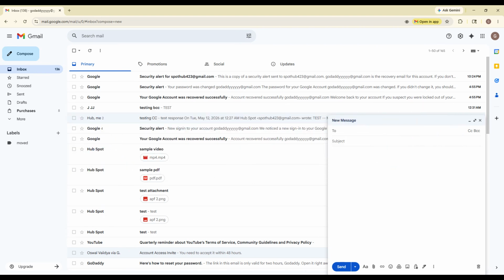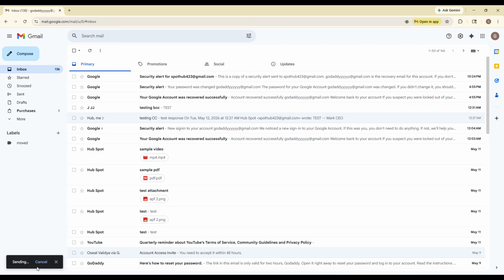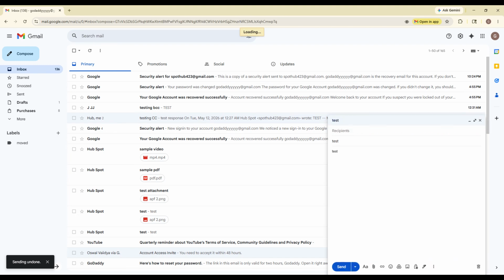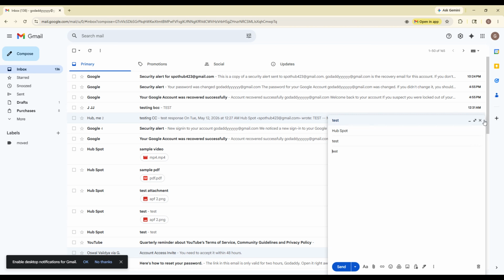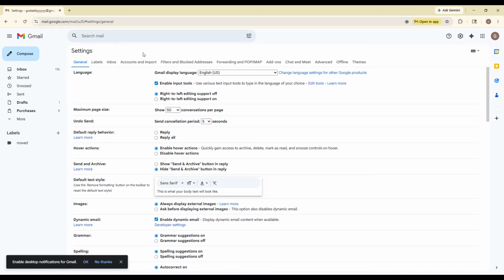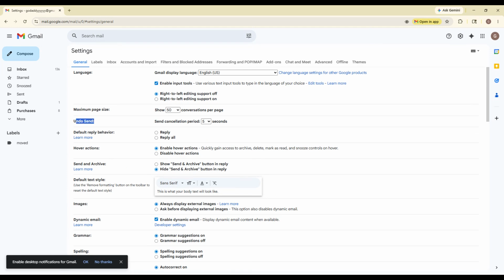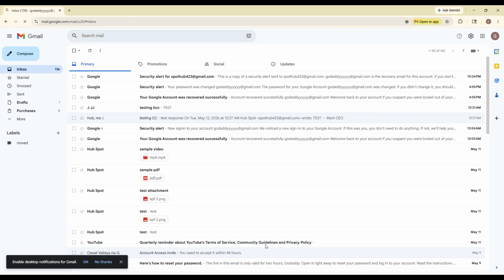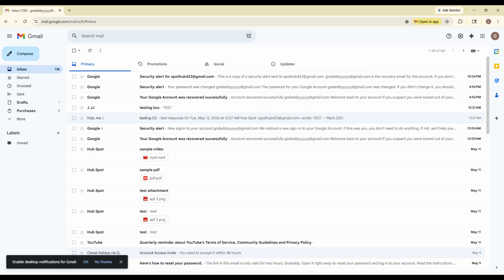How To Recall An Email In Gmail (Quick Easy Guide)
Learn how to recall an email in Gmail using the Undo Send feature, plus how to set your cancellation period to 30 seconds for extra time.
This quick Gmail tutorial shows the exact steps to undo a sent email and adjust your settings for future mistakes.

🕚Timestamps:
0:00 Intro
0:13 Open Gmail And Send Your Email
0:26 Click Undo After Message Sent
0:43 What Happens When You Recall An Email
0:55 Increase Undo Send Time To 30 Seconds
1:18 Save Changes In Gmail Settings
1:28 Final Recap

✍️What You'll Learn In This Video:
• How To Recall An Email In Gmail Quickly
• How To Use Gmail Undo Send After Sending
• How To Increase Gmail Undo Send Cancellation Period
• How To Open Gmail General Settings For Undo Send
• How To Save Gmail Changes Correctly

💡Pro Tips:
• Set Undo Send to 30 seconds before you need it
• Double-check attachments before hitting send
• Use Drafts to review important emails one last time
• Keep Gmail open long enough to click Undo if needed
• Remember that Undo Send only works for a short time after sending